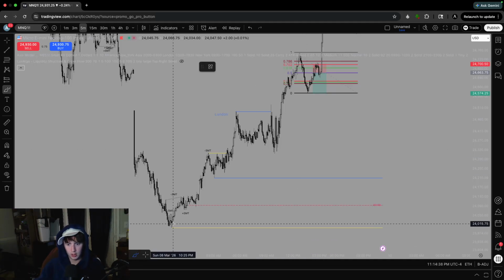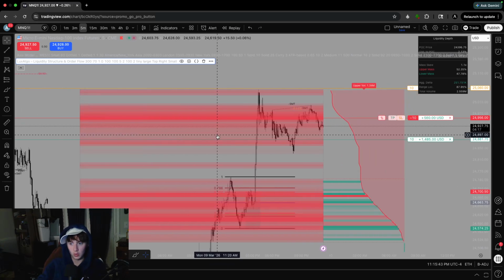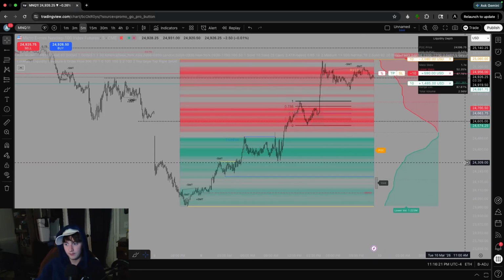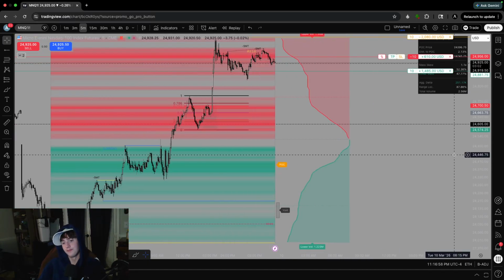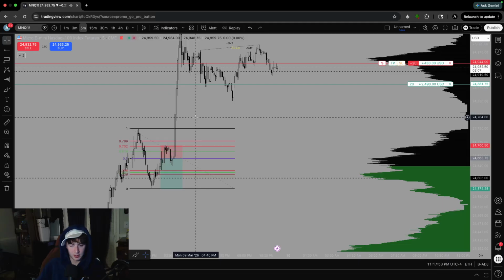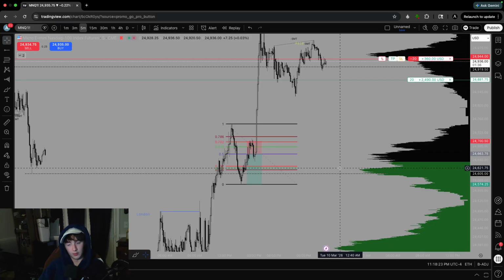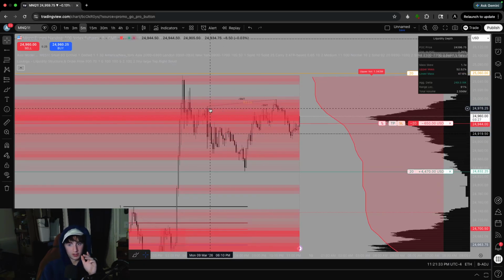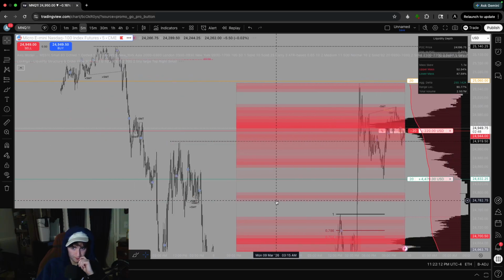Losing 550$ on the DAQ